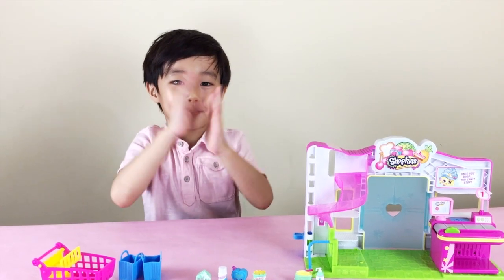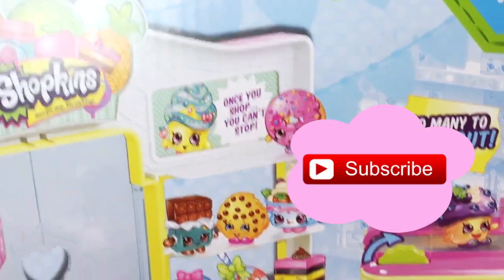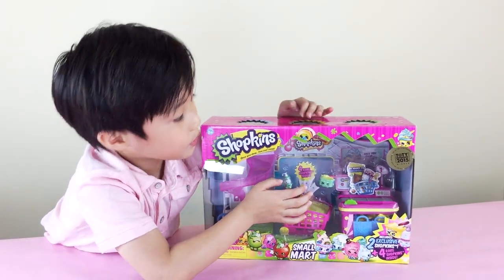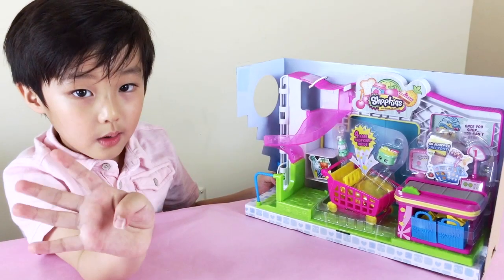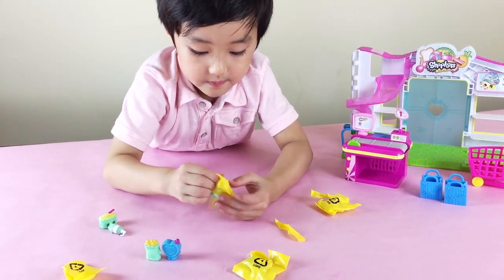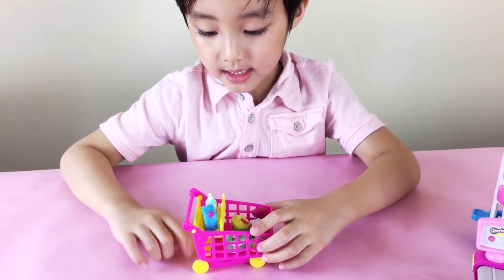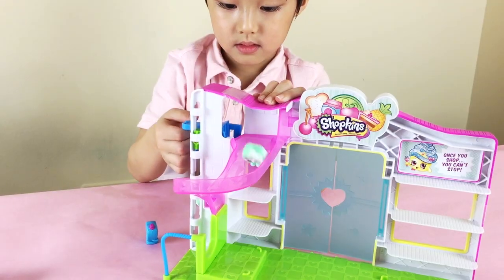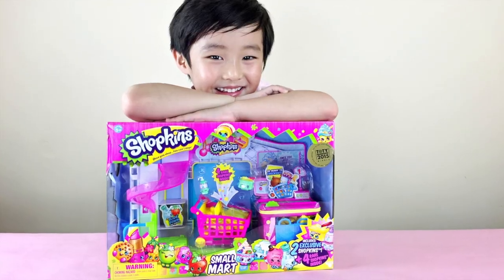Shopkins Small Mart - Unboxing Shopkins Toy Review - Pierce'sWorld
Unboxing Toy Review and Play of the Shopkins Small Mart Supermarket Exclusive 6 figure playset.  This Shopkins Small Mart Playset comes with 2 exclusive Shopkins and 4 rare Shopkins in Blind Baskets.

If you liked this video, please give it a thumbs up 👍🏼!  Want to be friends? We definitely want to hear from you!  Pierce'sWorld is a fun family-friendly kids' channel.  Every week, Pierce will review toys and games, demonstrate easy craft projects, and also show you his favorite places to go.  Join the adventure on Pierce’sWorld!

Pierce got this toy as a gift.  If you can't find it in your local toy stores, click the

This Shopkins Supermarket playset is lots of fun and a great addition to your Shopkins collection.  With a shopping cart that rolls on wheels, you can start shopping... once you shop, you can't stop!  It's perfect to add other Shopkins to this set to playset.  It also comes with a cash register stand with a moving conveyer belt, two shopping blind baskets with 4 rare Shopkins in yellow packages to open up, and 2 exclusive Shopkins available only to this playset.

Credits:
Meghan Trainor Parody - Dear Future Wife: Tyler Mancuso
A Way for Me - Nicolai Heidlas Music
Shopkins Jingle - ShopkinsWorld